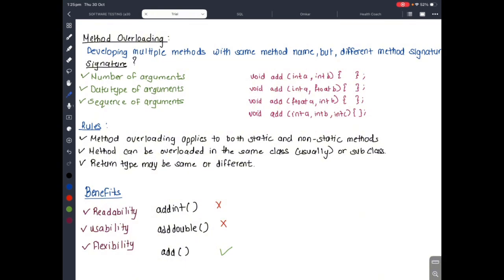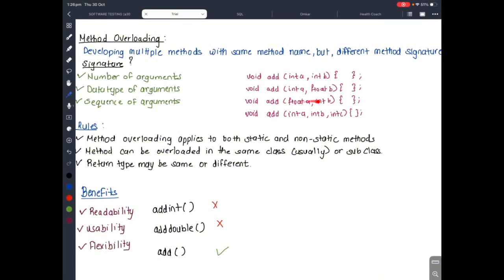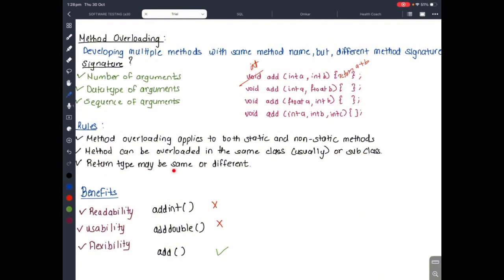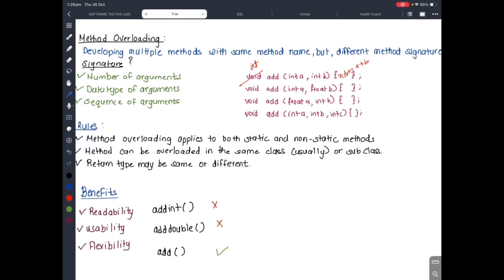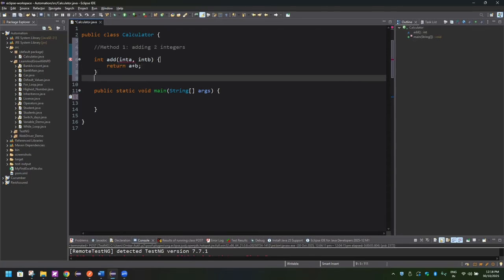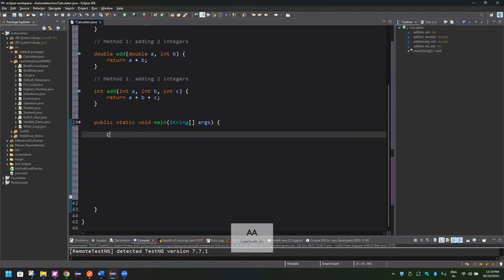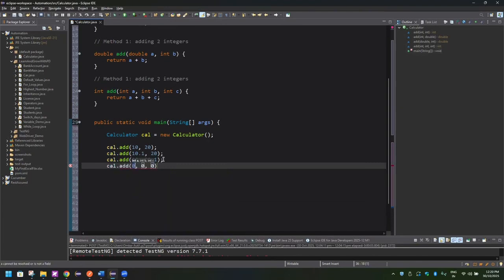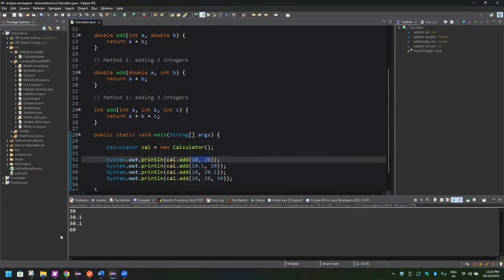“Java for Beginners: Method Overloading | Compile Time Polymorphism”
In this video, we’ll learn about Method Overloading in Java, one of the most important concepts in Object-Oriented Programming (OOP).
You’ll understand what method overloading is, why it’s used, and how it enables compile-time polymorphism in Java.

💡 What you’ll learn:
 • Rules for Method Overloading
 • Example using a Calculator program